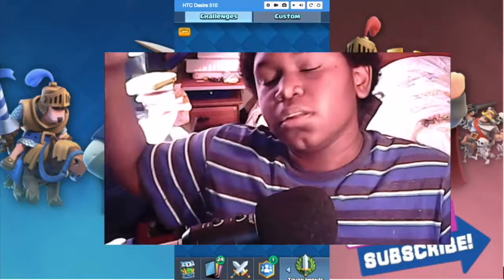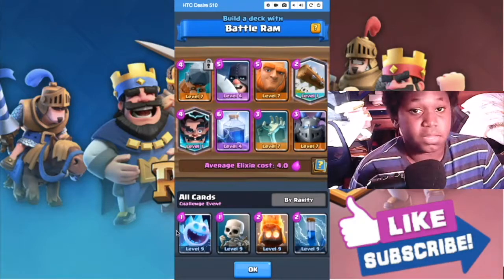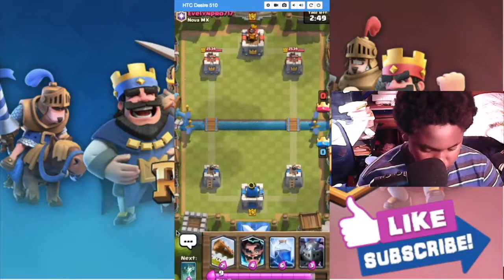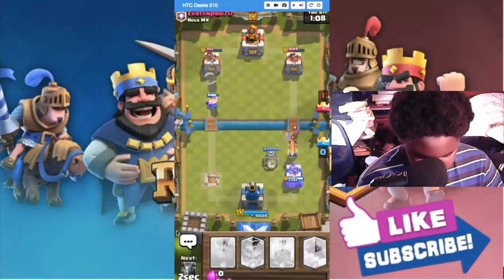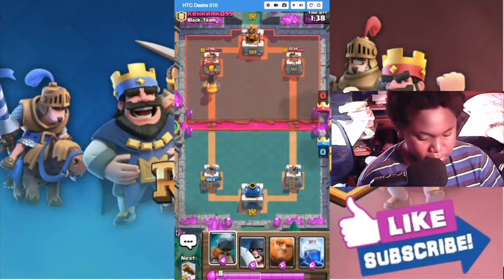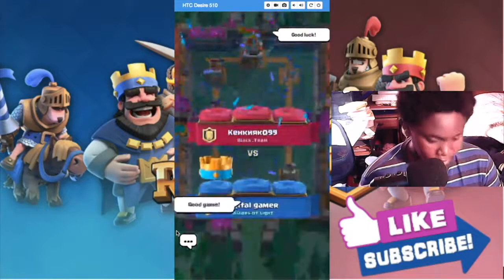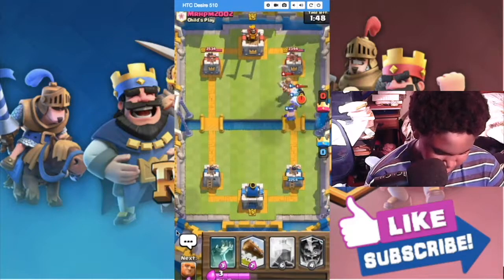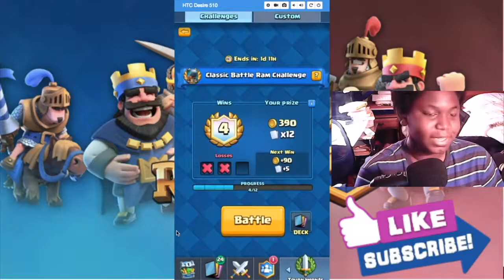do we win the battle ram | clash royale | battle ram challenge